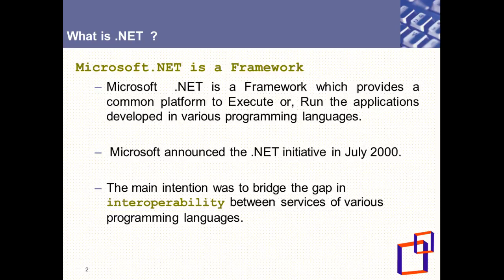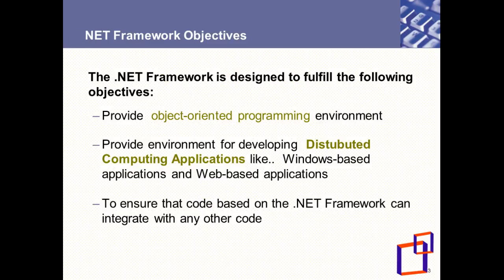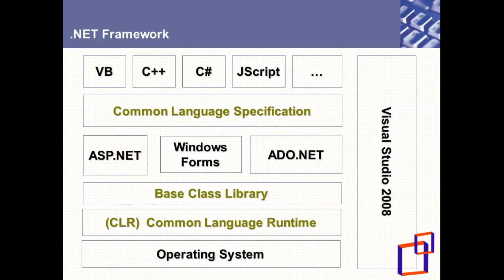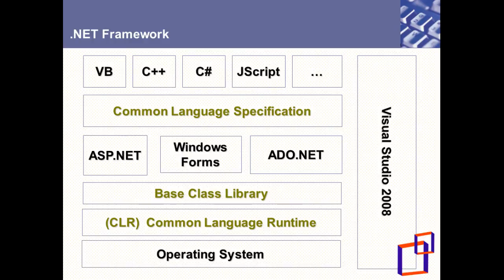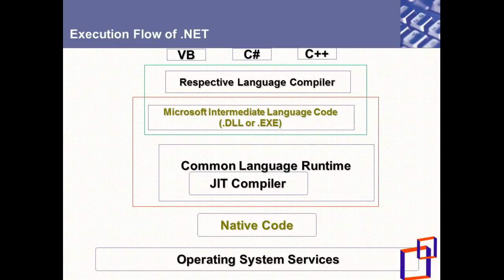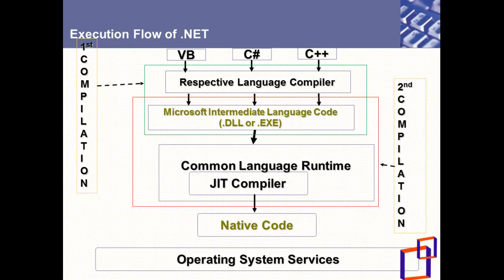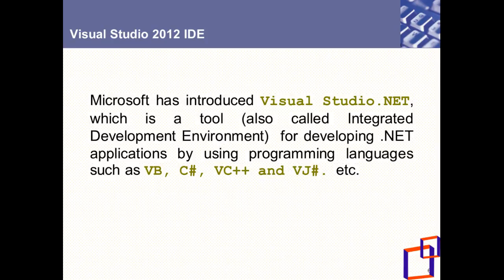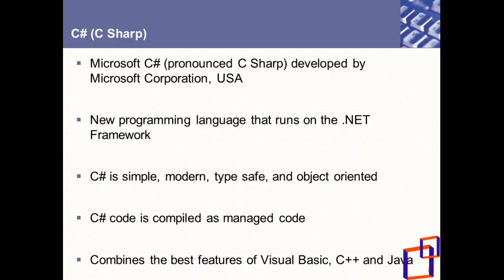What is .Net Framework? - .Net Tutorial Framework by MS InfoSolutions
MS InfoSolutions is one of the leading training company, providing Online & Classroom based IT Trainings, Internships & Certification. Started in year 2015, we have proved our-self in IT Trainings & Internship arena by providing best in-class training with a team of qualified & real time experienced trainers.
This video is the part of our series on .Net Trainings by Mr. Ram from our Company. In particular this video explains Microsoft dot net framework which consists on C#.Net, ASP.Net & VB.Net etc.

Our trainers works in leading MNC's and have good command over English.
Some of subject areas include but are not limited to JAVA, .Net, PHP, Web Designing, Development, Business Analysis, Agile Scrum, Sql Server DBA, Android and many many more..
So, we believe You will enjoy our channel and at the same time will learn something valuable to your career.